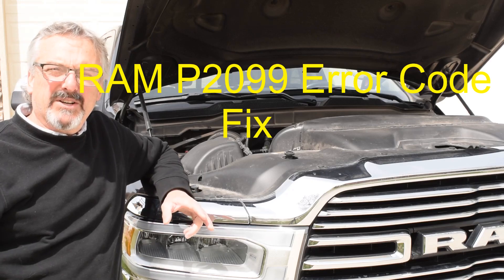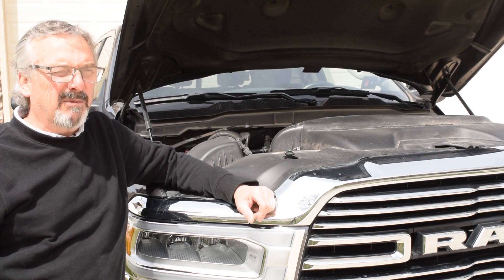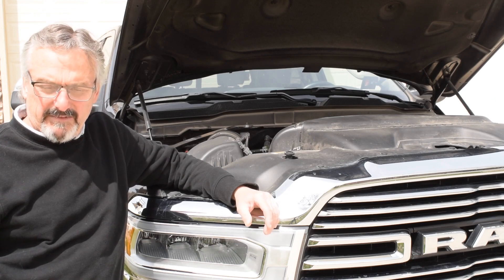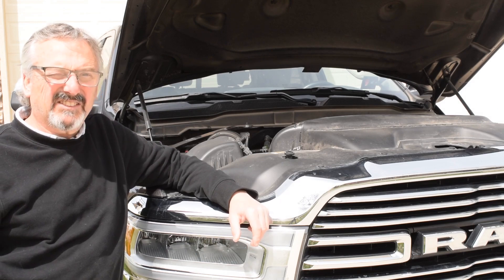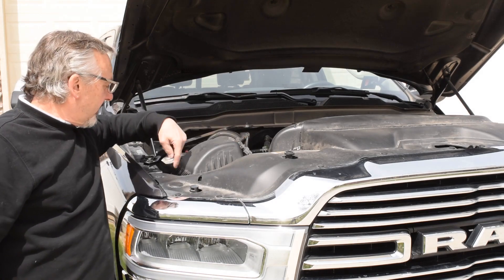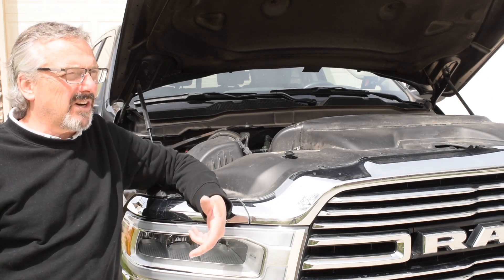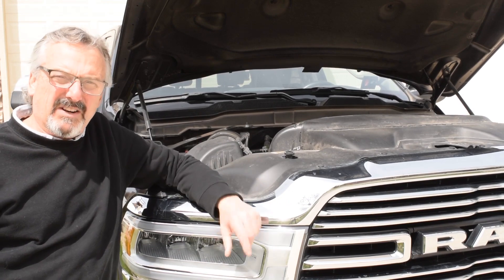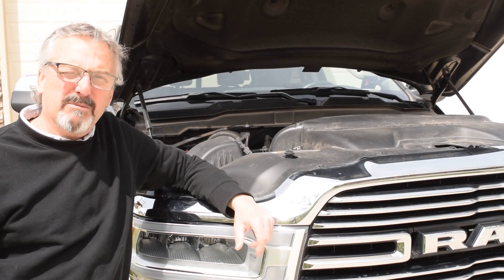2021 Ram 2500 6.7 Cummins P0299 Code Turbo Under Boost Code – Diagnosis and Fix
Check Air Filter price and availability on Amazon

Is your 2021 Ram 2500 truck with a 6.7 Cummins engine throwing a P0299 code for turbo under-boost? You are probably not alone. In today's video, we'll explore the causes behind this code, how to diagnose the issue, and the steps I took to fix it.

🔍 Understanding the P0299 Code:
We'll start with the P0299 code. What does it mean, and why does it occur?  The service department said I needed software updated on my Truck and I needed a factor Mopar Air Filter.

🔧 Diagnosis and Troubleshooting:
Diagnosing the P0299 code is the key to solving the problem.  Check the air filter and replace it with an official Mopar filter.

🛠️ Fixing the Turbo Under Boost Issue:
The issues could be a faulty wastegate, a damaged intercooler, or another common culprit, have your truck checked by a dealer if a new filter doesn't help your Ram 2500 back on the road.

Don't let the P0299 code keep you from enjoying your Ram 2500's full power and performance. I hope this help you to diagnose, fix, and get back on the road worry-free.